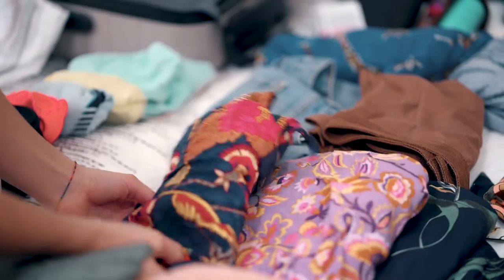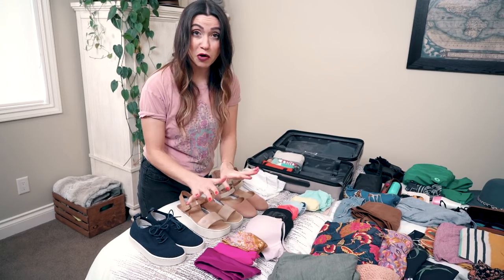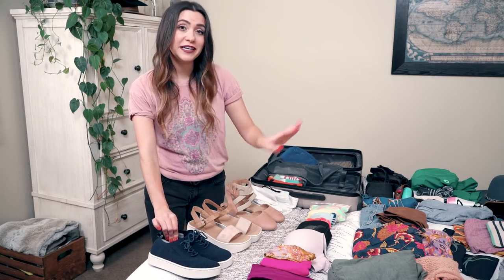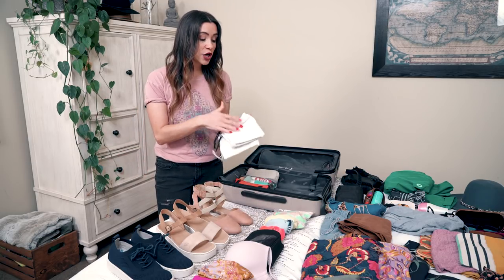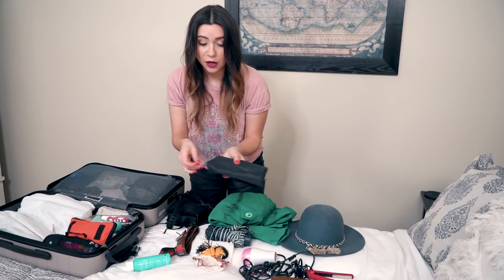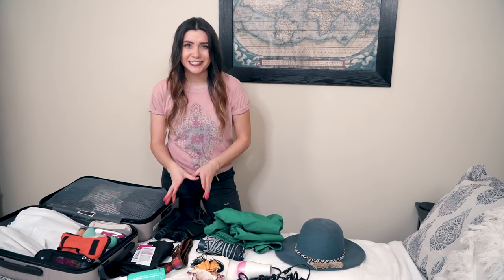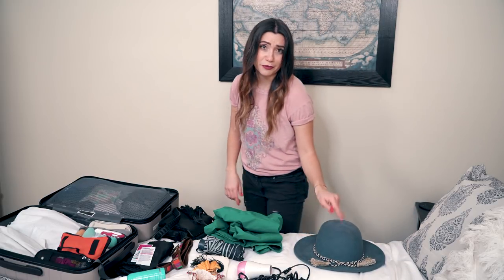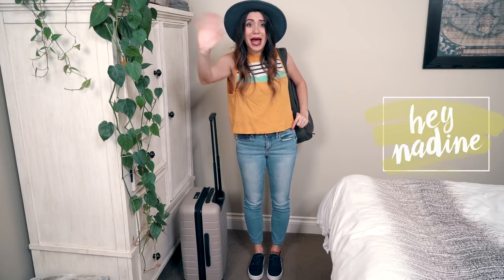SPRING TRAVEL PACKING GUIDE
What to pack for 1 week(or more) of Spring Travel ! A Travel Packing Guide.

👝PACKING LIST 👝
3 Jumper/Long Dresses
3 T-Shirts
2 Pants
1 Leggings
2 Shorts/Skirts
3 Sweaters/Hoodies
1 Scarf
4 Bras (1 Sports, 2 Everyday, 1 Shaped)
7 Underwear
3 Socks
1 Swimsuit (optional)
3 Shoes (1 Sneaker, 1 Sandal, 1 Wedge)

1 Sunglasses
1 Small Hairdryer (optional)
1 Small Hair-straighter (optional)
1 Belt
Sunscreen
Fun Jewerly
Landry Bag + Washing Packets
Toiletry Bag
First Aid Kit
Makeup Bag
1 Rain Jacket
1 Umbrella
1 Hat
1 Small Purse

Laptop or Tablet  (plus charging cables)
Camera (plus charging cables)
Phone (plus charging cables)
External Hardrive + SD Cards
Headphones
External Power-pack
Plug Adapters
Passport
Scanned Copies of Important Documents
Wallet

The MAIN camera I use
The BEST vlogging cam
My GO-TO lens
AMAZING wide angle lens
Best VALUE portrait lens
My microphone
The handheld GIMBAL I use
The TRIPOD I take EVERYWHERE
My FAVOURITE action cam
Buttery SMOOTH footage for GoPros
The DRONE I use